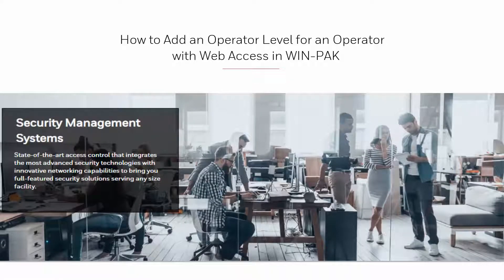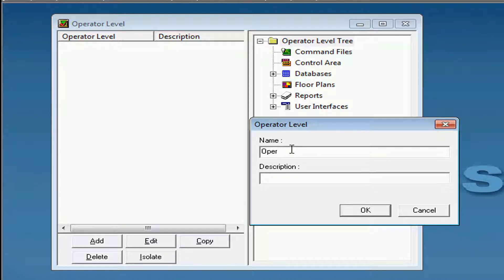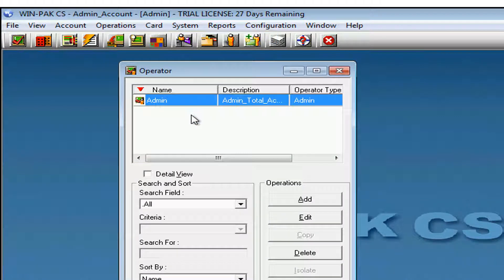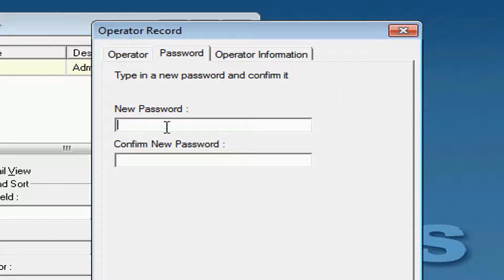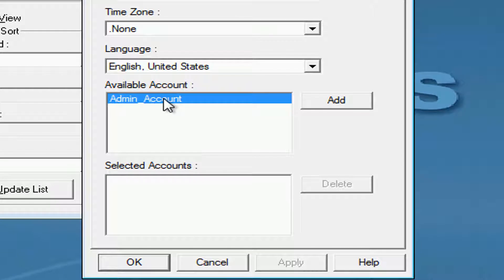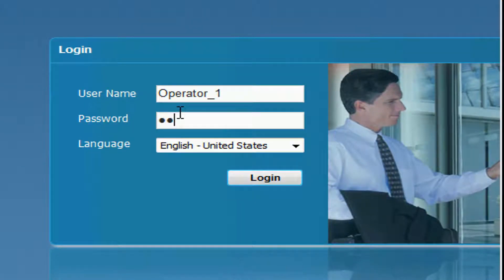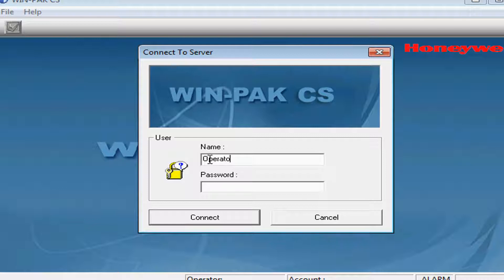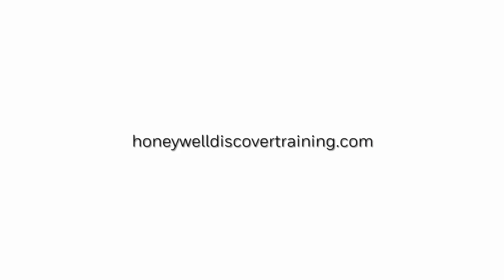How to Add an Operator Level Using WIN-PAK - Honeywell Support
Go through the steps needed to create an operator account for an operator with web access in WIN-PAK.